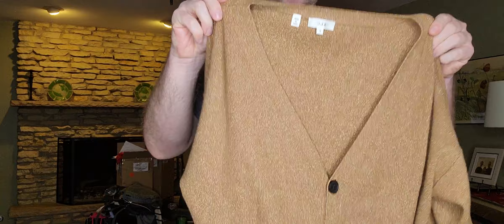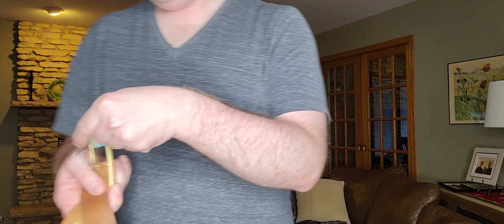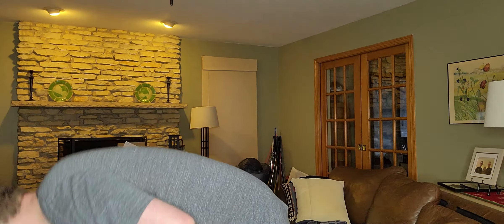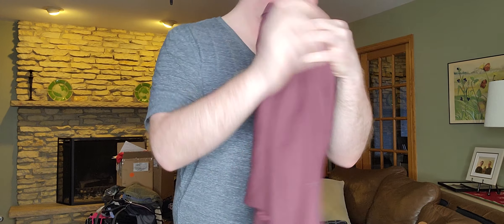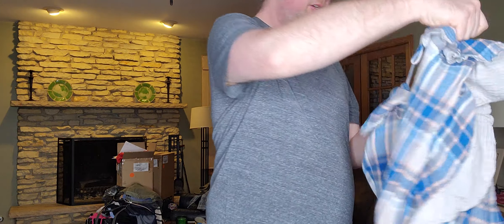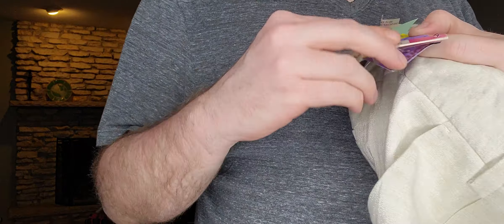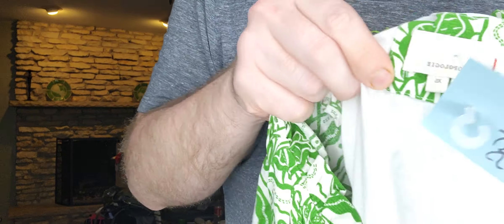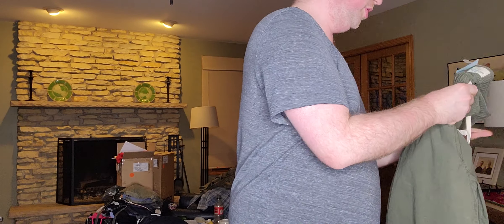Huge thrift haul for poshmark and ebay part 2! Bolos, designer and bread and butter!